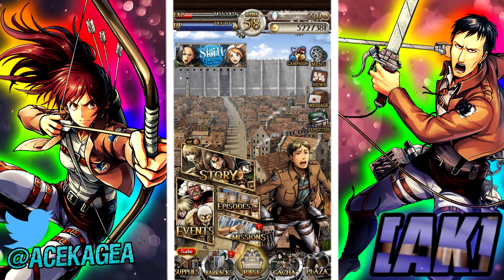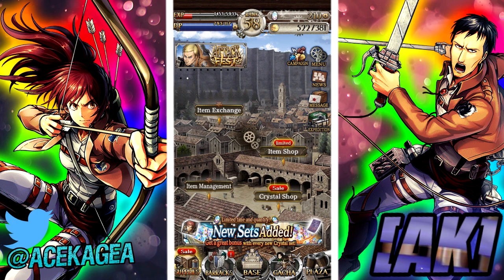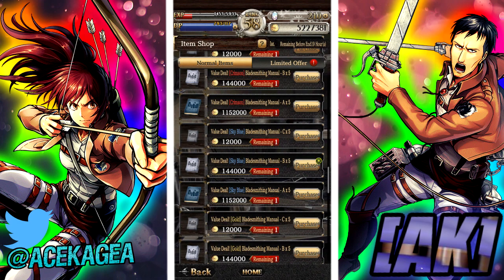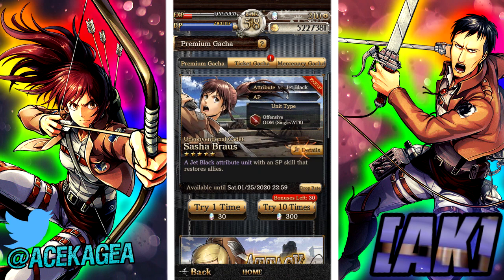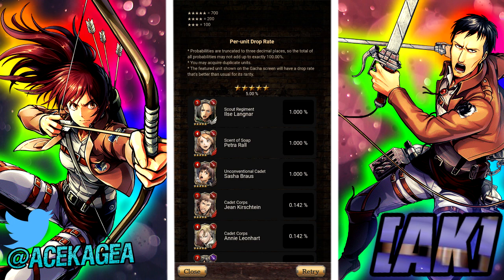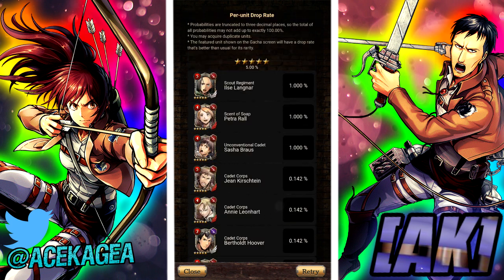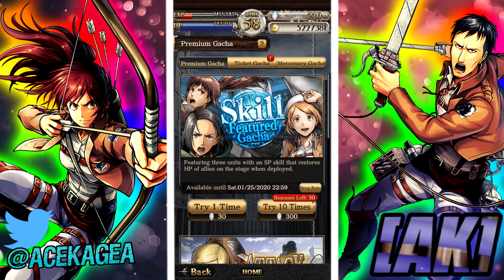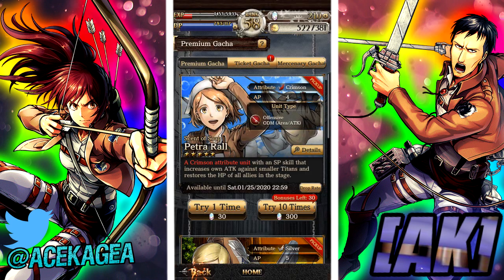HEALERS GACHA!! SHOULD YOU SUMMON?? l AoT Tactics Attack On Titan Tactics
This is a short video I know, but the event will be out tonight and I will make sure to cover it!